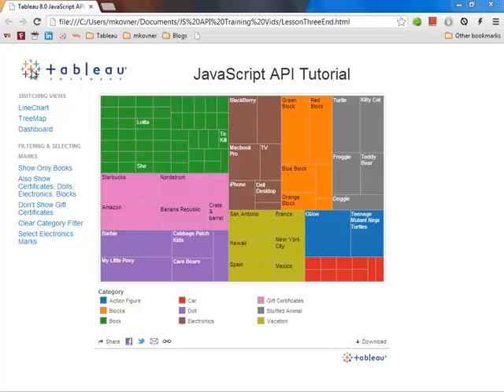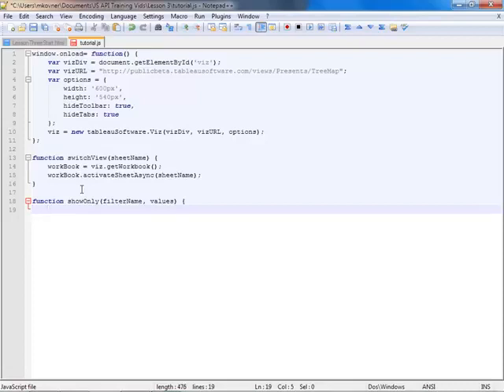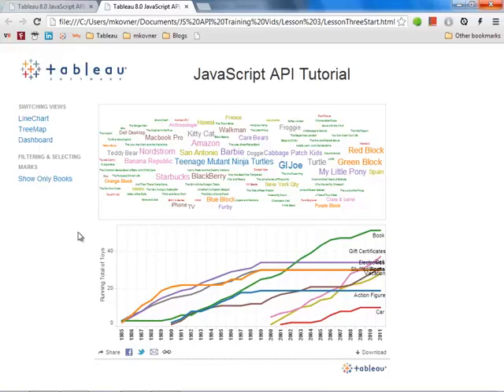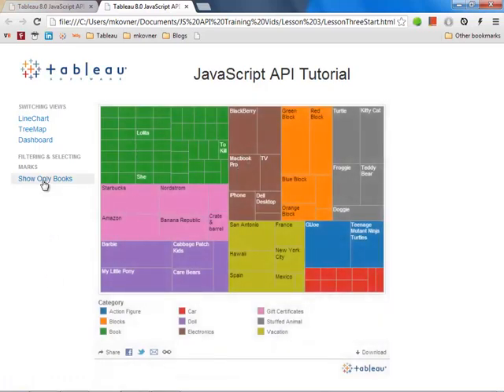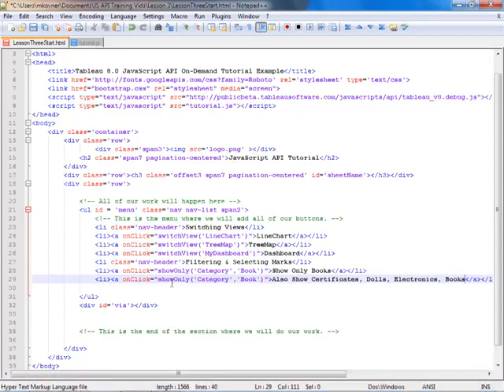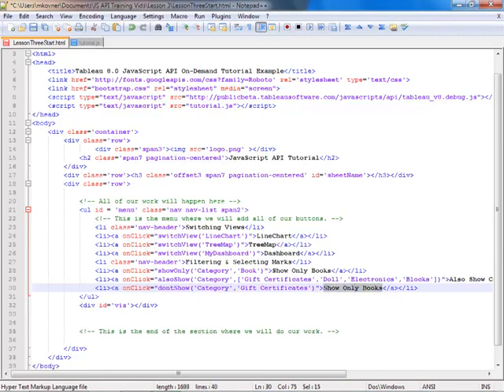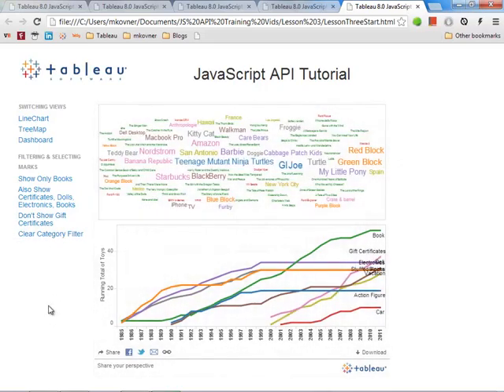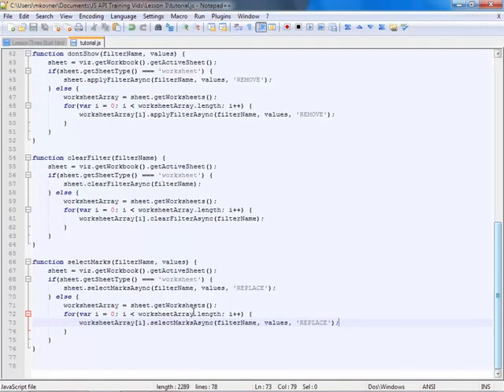Tableau Training & Tutorials 13 06 APIs Javascript API Filtering and Selecting